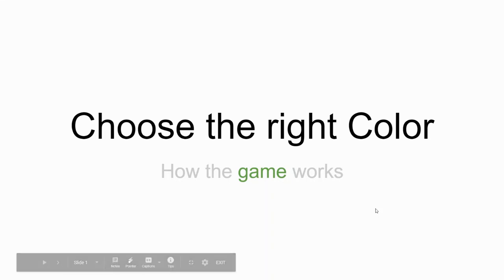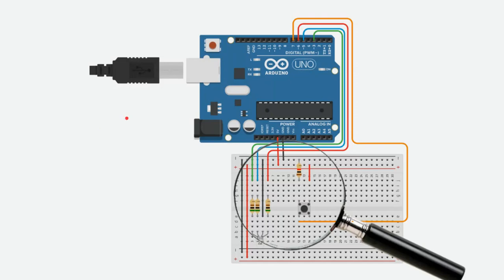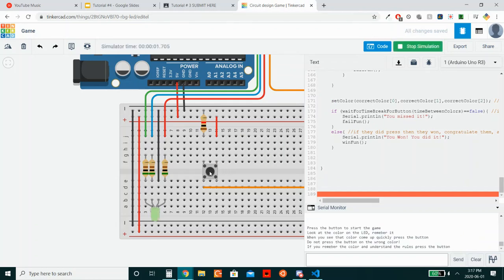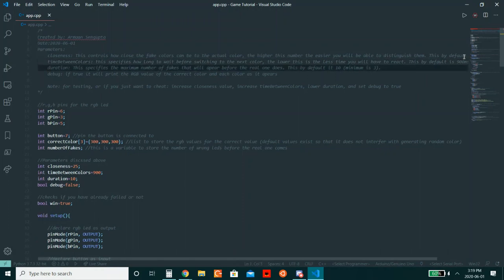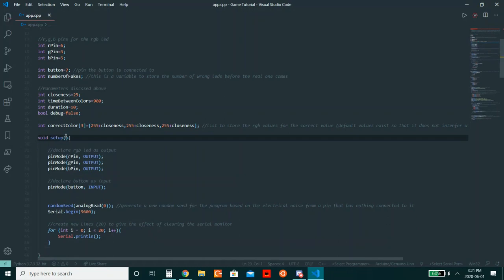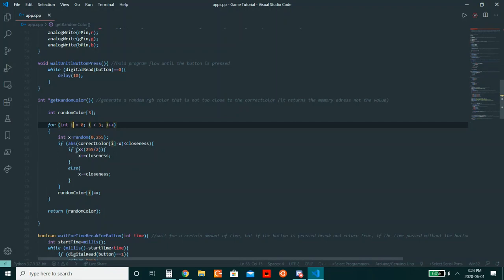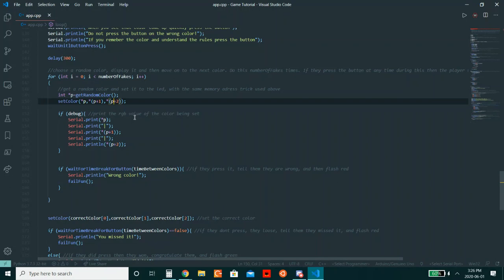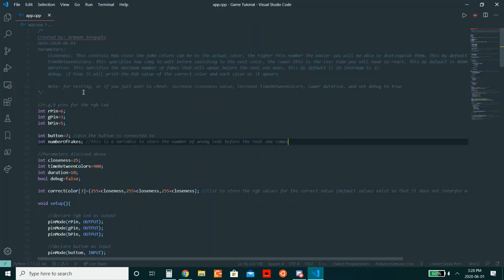Choose the right Color - Game - Electronics Tutorial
In this tutorial, I make a memory and speed game with LEDs and a push-button where you are shown a random colour in the beginning and you have to press the button when that colour shows up again. This is a fun game to play and you can easily change the difficulty if you find it too easy or too hard